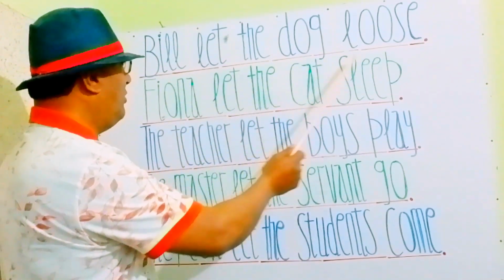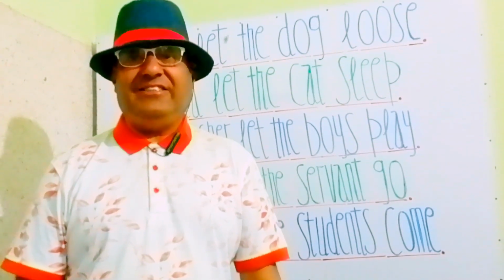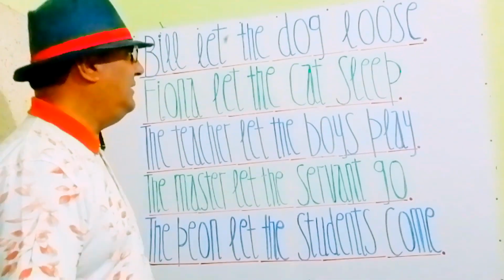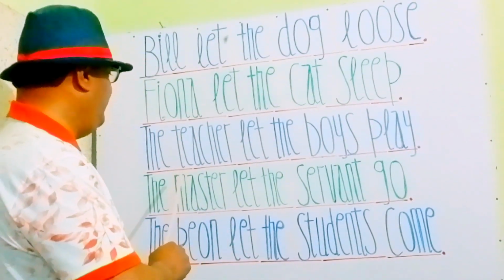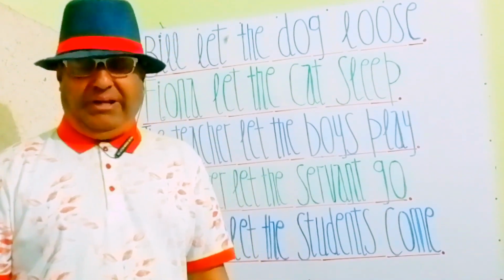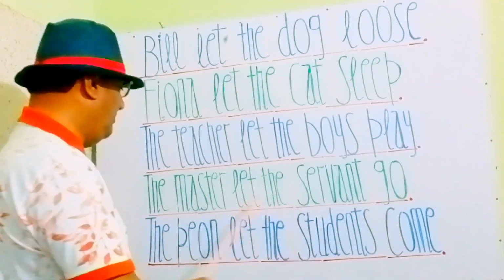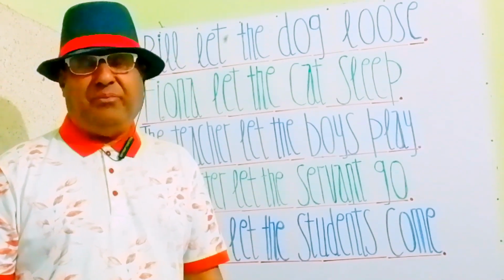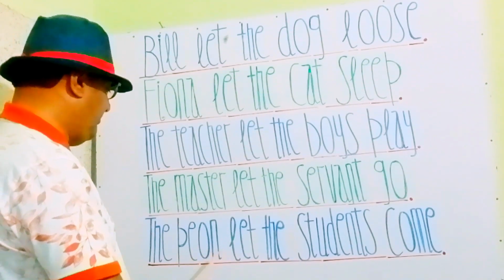Use of causative let in speaking